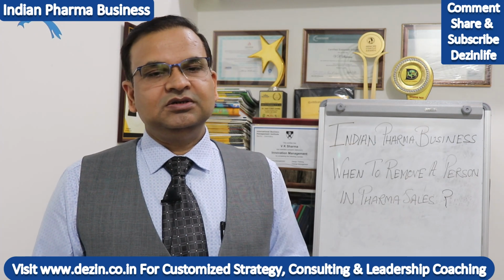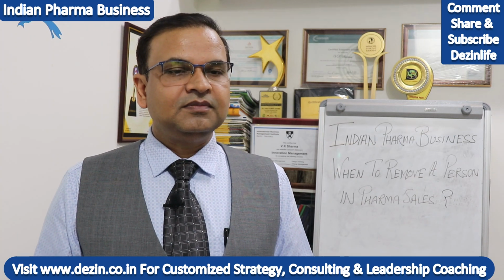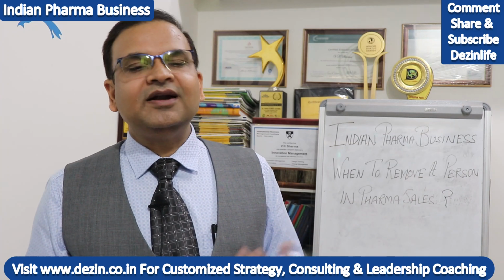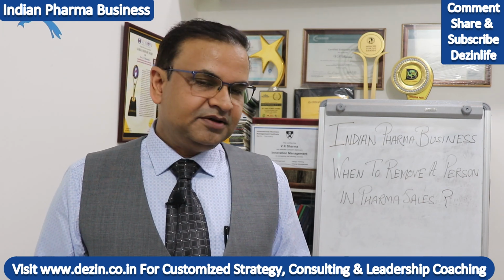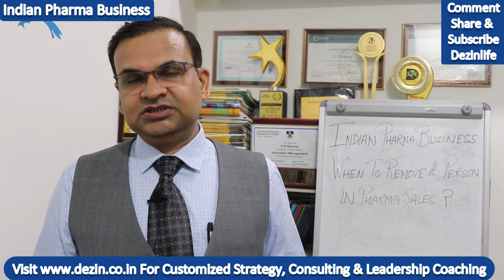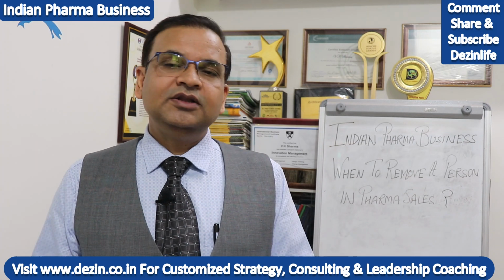What is Criteria of Firing Sales People in Pharma ? | Indian Pharma Business | Sales Team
In this video Dr V K Sharma, Leadership & Pharma/Healthcare Business Coach Analyse how we fire sales people in pharma sale. what criteria are being applied currently ? are they right criteria to apply ? what should be right criteria to take decision on Pharma sales people ? A must watch for people who follow Indian pharma industry.
and get updates of recent happenings, events, seminars, blog articles and daily motivation. Linkedin page Dezin Consulting Private Limited. Dr. V K Sharma is a Motivational Speaker, Leadership & Life Coach. He trained Leadership & Life Coach from Marshall Goldsmith, USA and Erickson Coaching international, Canada.
 He is Certified Master NLP Practioner & NLP Life Coach from ANLP, he is certified EQ Coach from Sixseconds, USA. Dr Sharma has done master degree in Science, Psychology and Marketing Management. He has also done M.Phil and Ph.D in Management. He has been awarded for his outstanding work by different world leading organisations.
Please see personal profile of Dr Sharma Intagram page dezinlife Twitter page dezin_life LinkedIn Facebook : // Follow Facebook